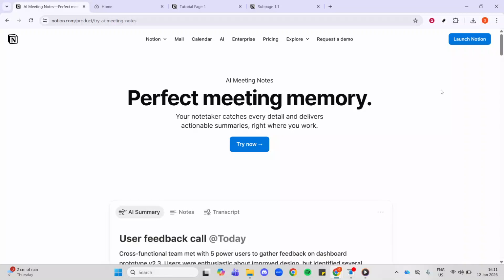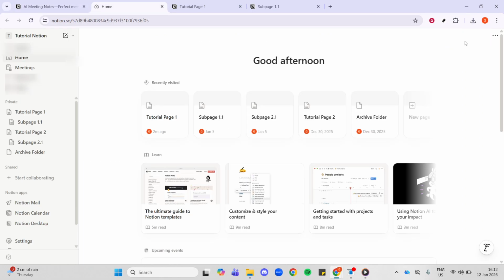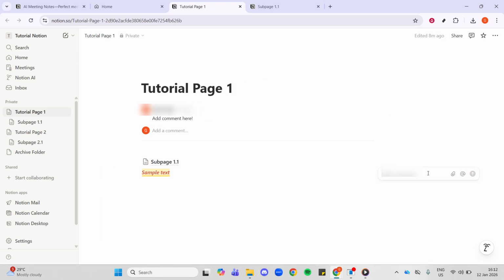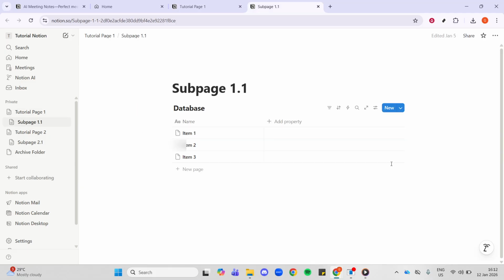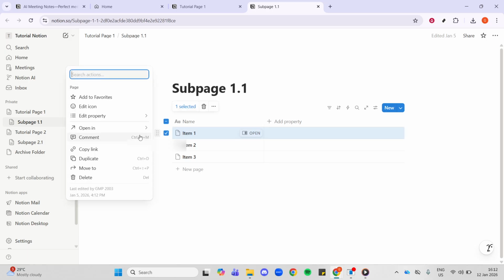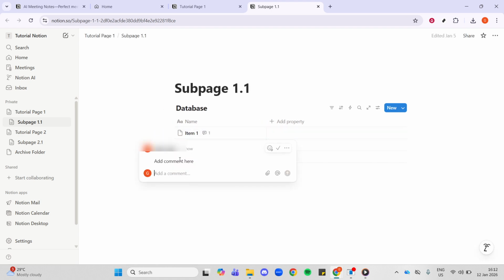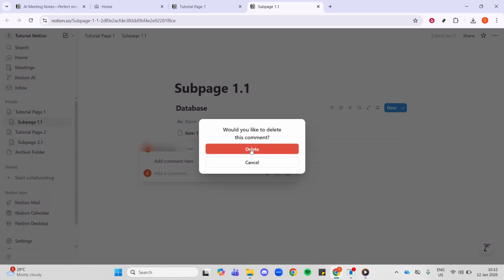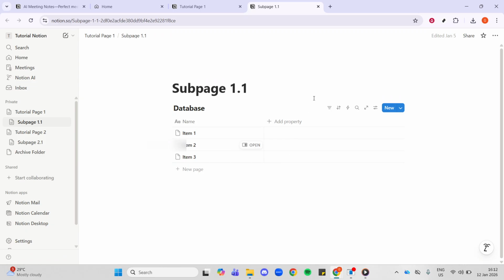How to Use Comments in Notion 2026 (Super Simple)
In this video, we delve into the essential features of comments in Notion, demonstrating how to effectively utilize this powerful tool to enhance collaboration and streamline your project management. Whether you’re a beginner or looking to refine your skills, this tutorial will guide you through the various aspects of commenting within Notion.

By the end of this video, you will gain a comprehensive understanding of how to add, edit, and manage comments in your Notion workspace. Watch till the end to unlock the full potential of Notion's commenting system and improve your workflow today.